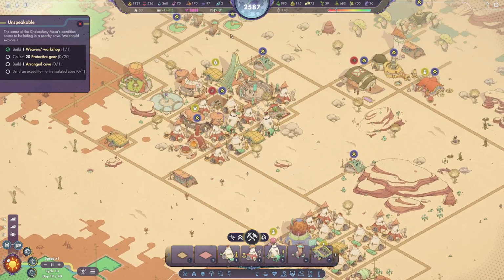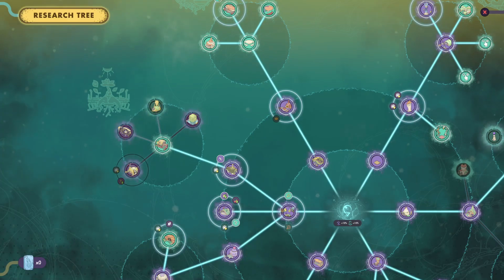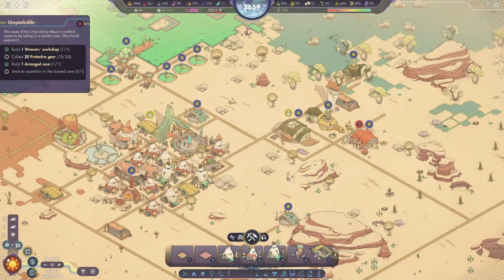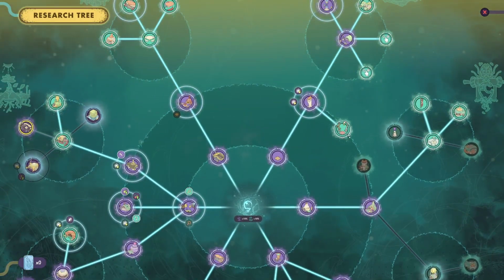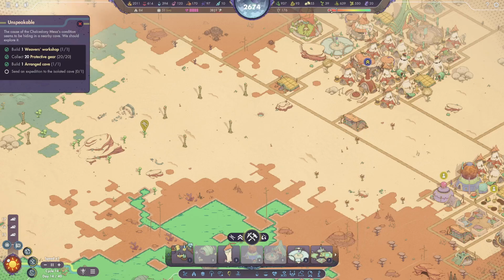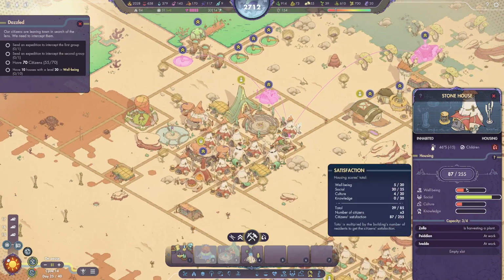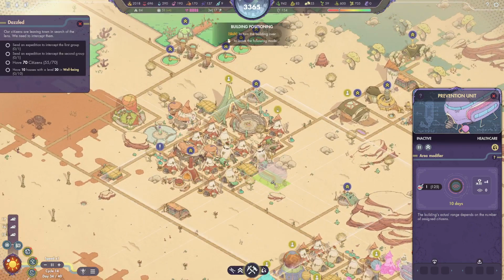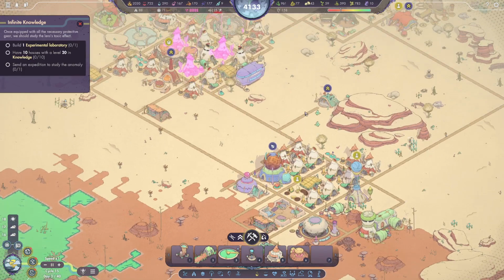A Remedy A Day Keeps the Doctor Away | Synergy | EP 11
Surviving an environmental apocalypse and managing our studio Ghibli-esque city all at once! I can't wait to see what this game has in store!

Synergy is a city builder where humanity must adapt to the ecosystem in a strange world. Explore and analyze your environment. Provide for the needs of your citizens.